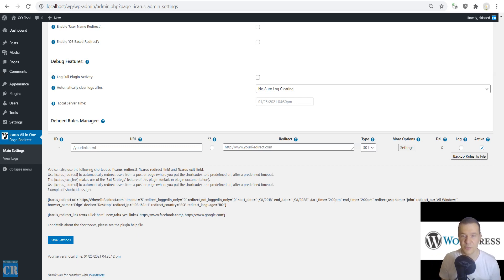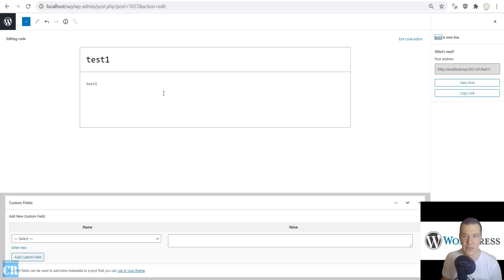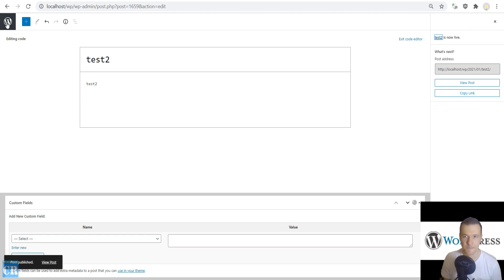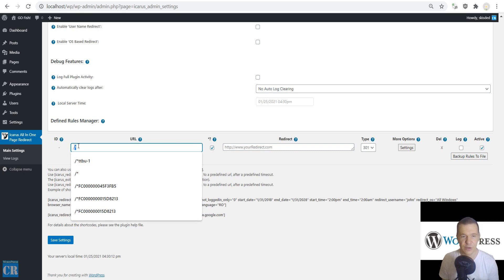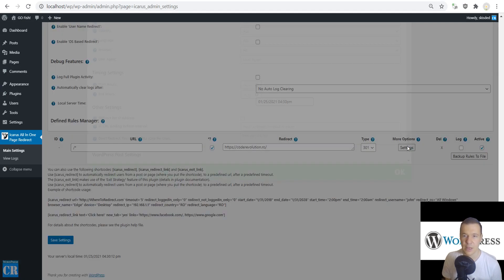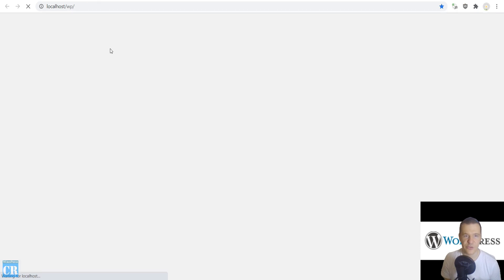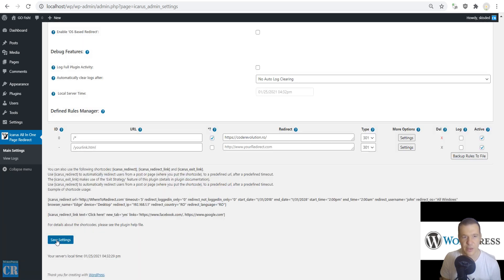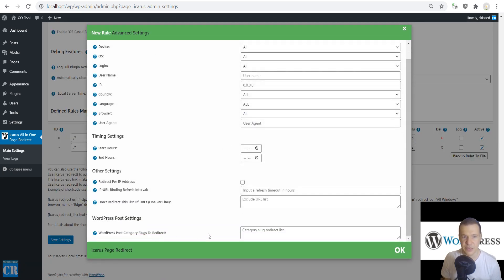How to Redirect All Posts in a Specific Category to a URL in WordPress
The Icarus Page Redirect plugin was updated, now it is able to redirect all posts from a specific category to a custom URL.

🤔 ABOUT THIS VIDEO 👇
If you want to redirect all posts from a custom category to a URL, you are in the right place, because the Icarus All In One Page Redirect Plugin for WordPress plugin is able to do this in its latest update.
Being able to redirect a post to another URL is a common need of any WordPress-based Web Master: there are a number of good reasons for doing that, such as: splitting your blog, moving a post from a website to another or to a sub-domain, and so on. Luckily enough, the Icarus plugin is able to do this and redirect posts from custom categories to any URL. Check this video for more details.

▶ GEAR I USE IN MY VIDEOS 👇
Microphone: Trust GXT 252+ Emita Plus Streaming Microphone:

Szabi - CodeRevolution.